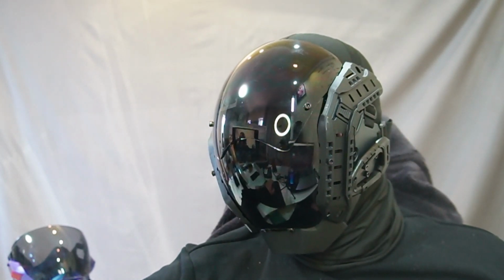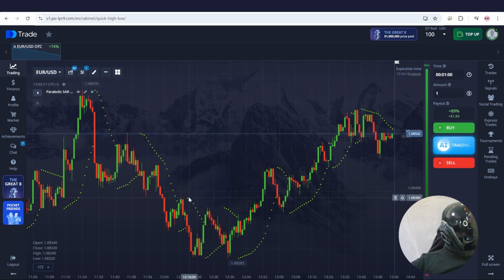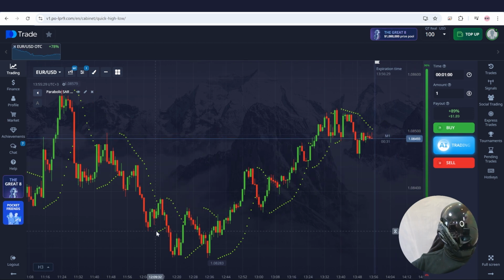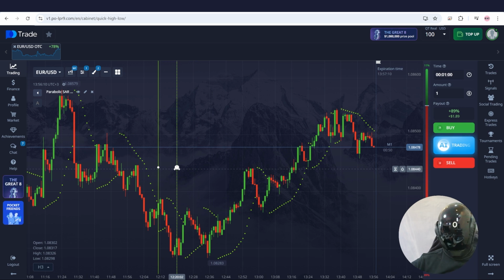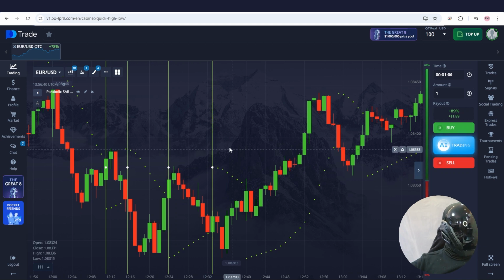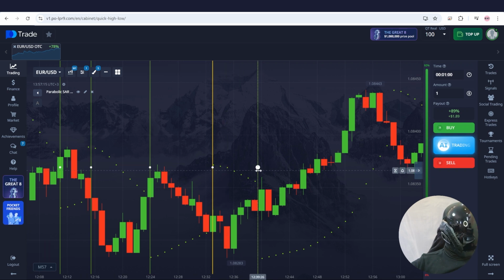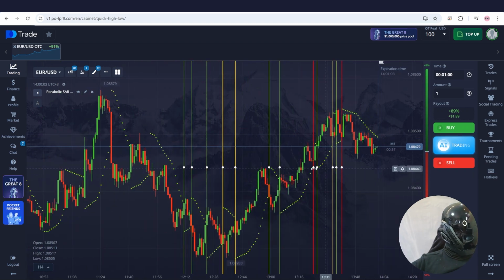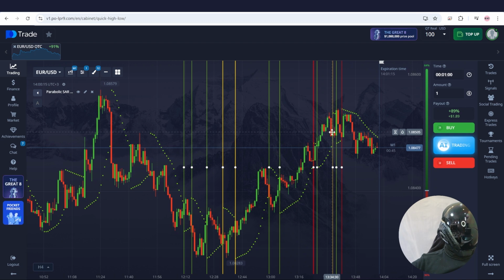Parabolic SAR - Morpheus Сhannel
🚀 The Financial Revolution Starts NOW! 🚀

📊 Mastering the Parabolic SAR – A Simple Yet Powerful Indicator! 📈

👋 Hello, Investor! Welcome to The Awakening, where knowledge is the key to your financial destiny! Today, we’re diving into one of the easiest and most effective technical analysis tools – the Parabolic SAR.

🔎 In This Video, You’ll Learn:
✅ How the Parabolic SAR works and why it’s a reliable indicator 🔄
✅ How to identify buy and sell signals with precision 🎯
✅ The best way to use Parabolic SAR for consistent results 📊
✅ A step-by-step live market analysis to see it in action! ⚡
✅ The power of Martingale strategy in risk management 💰

📌 Why This Matters: The Parabolic SAR helps traders spot trend reversals and confirm entry points, making it a valuable tool for boosting your success rate in trading! 🚀

💡 Pro Tip: While no indicator is 100% accurate, combining the Parabolic SAR with other leading indicators significantly improves your trade confidence and profitability!

📢 Stay Ahead in Trading!
✅ Drop a Comment if you have questions—I reply to every one!

🚀 Next Video Preview: We’ll break down why leading indicators like the CCI (Commodity Channel Index) can give you an extra trading edge! 📈

📢 Join the trader community! Connect with fellow traders, share insights, and stay ahead of the market!

I share this knowledge from the shadows because what I reveal could get me banned elsewhere. We will break down the secrets of trading on Pocket Option, one of the best platforms I’ve tested.

💬 Join the Discussion! What are your biggest challenges in trading?

📌 Don’t Forget to:
📢 Share with others who need financial freedom